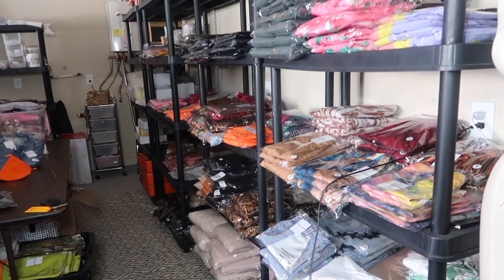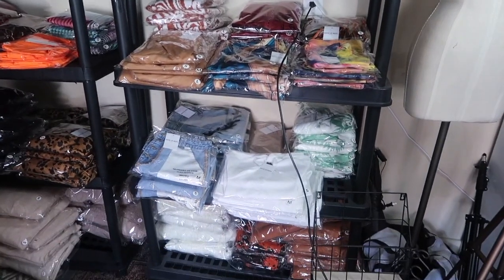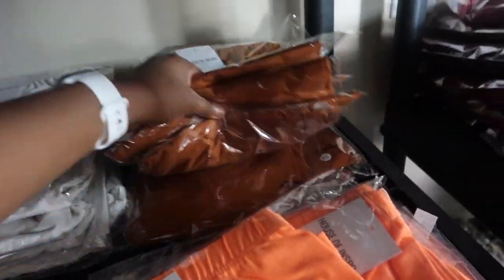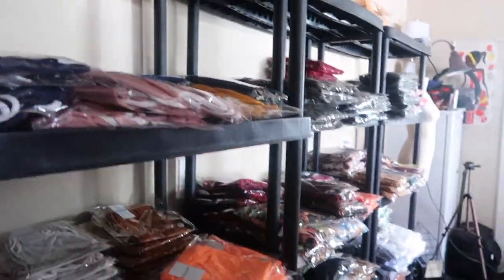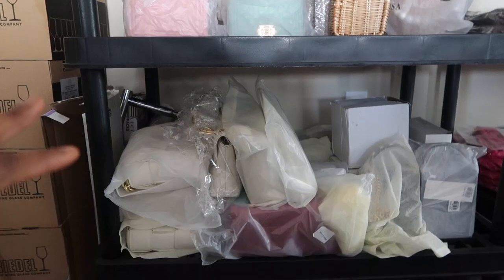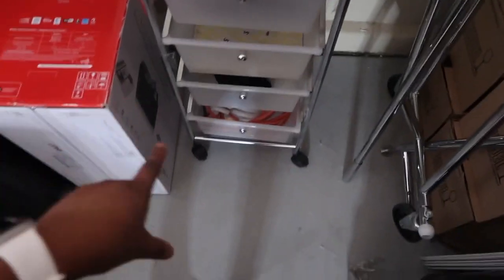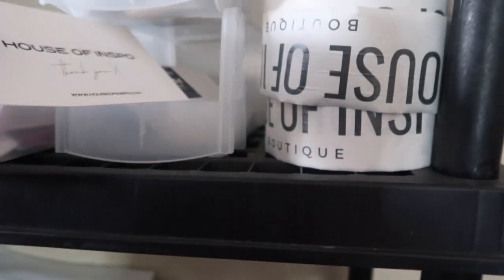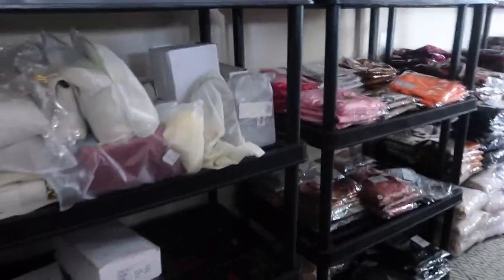Boutique Warehouse Tour! I Life Of A Full Time Boutique Owner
Hi! I'm Sharonte!...owner of House Of Inspo. I'm documenting my e-commerce journey of scaling my business as a way to share my knowledge and help out anyone who may be interested in starting their own online store.Hope you enjoy!